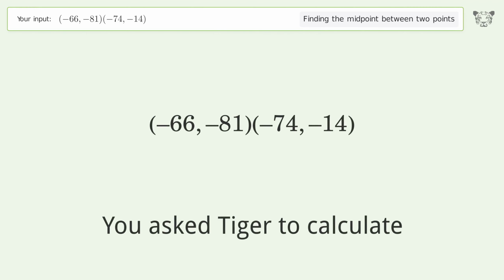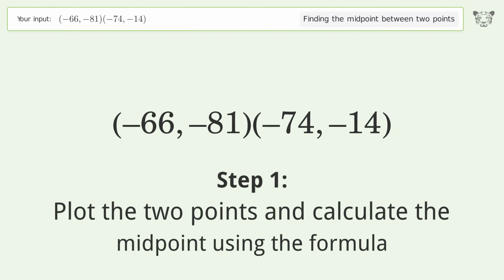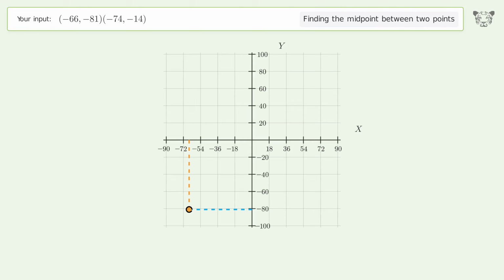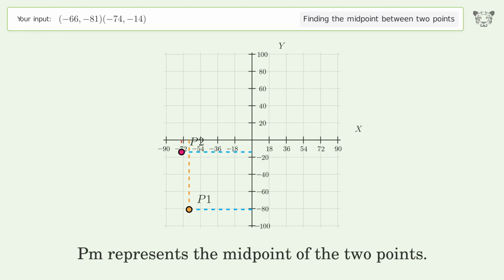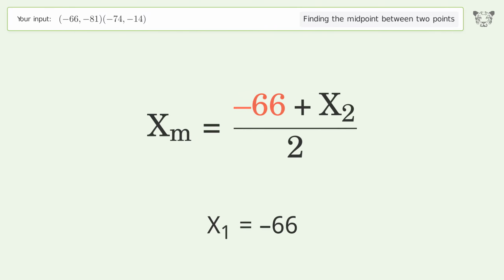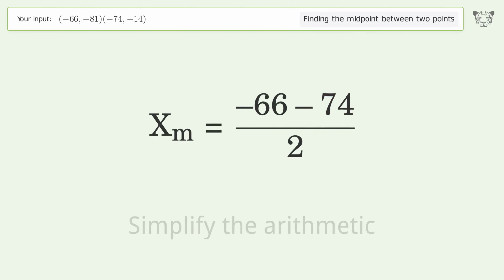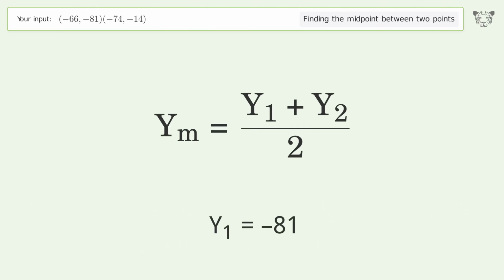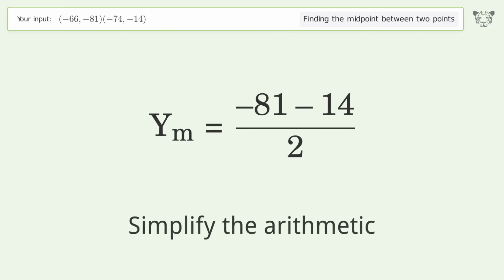Find the midpoint between two points p1 (-66,-81) and p2 (-74,-14): Step-by-Step Video Solution